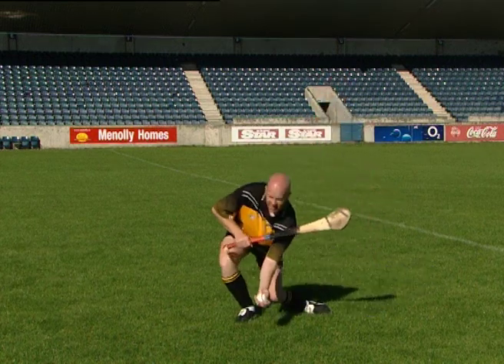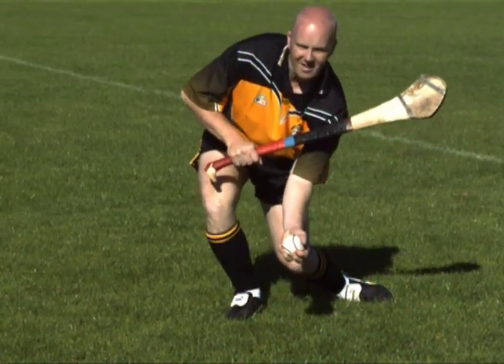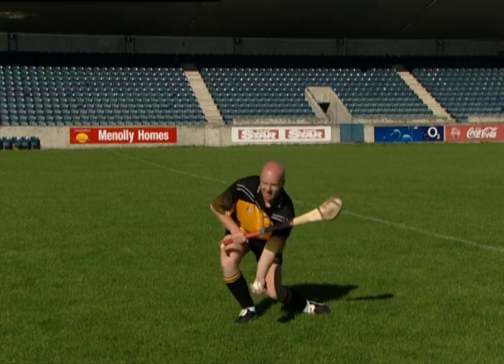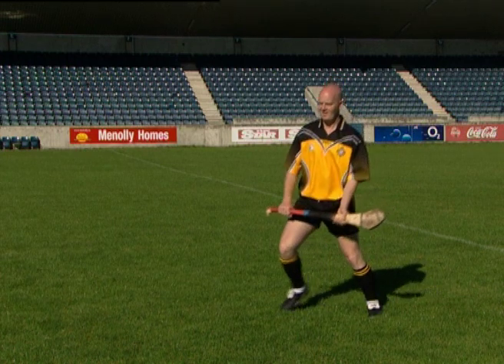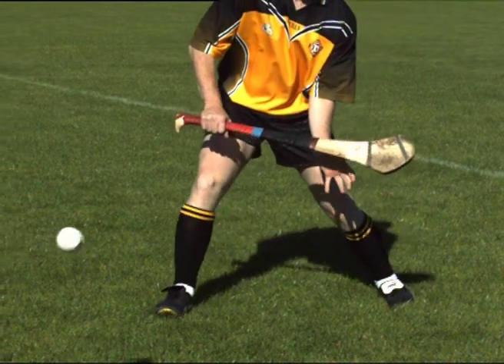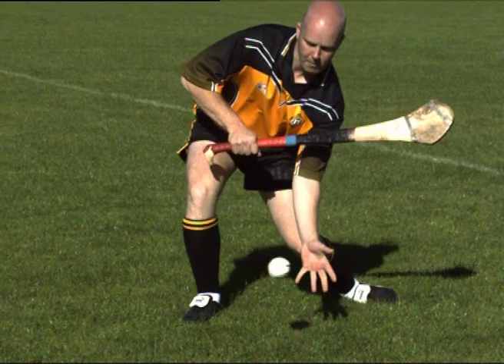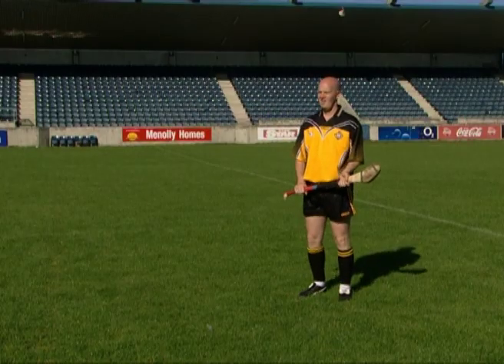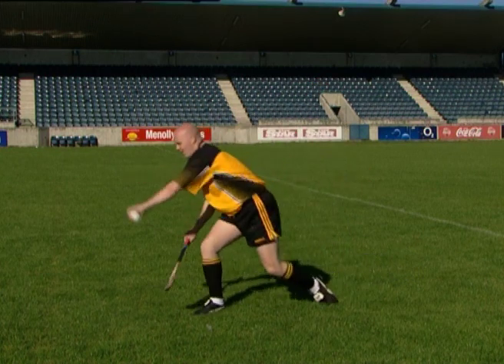Low Catch Key Teaching Points